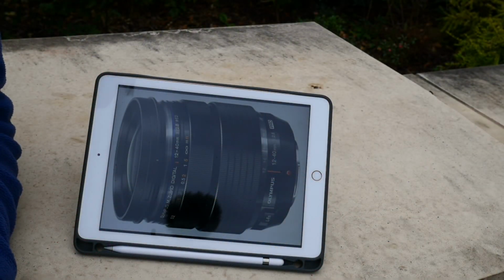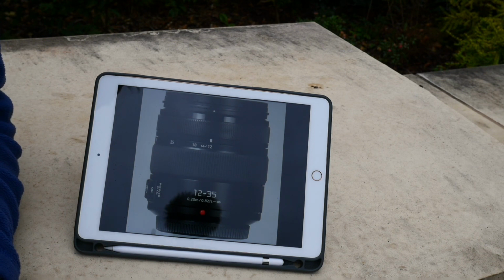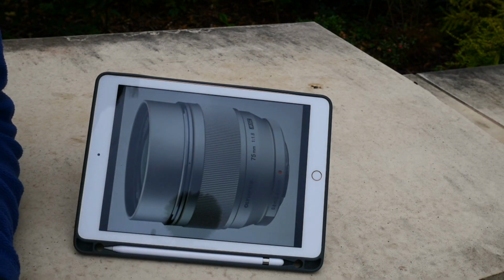My Favourite Lens...EVER!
Video shot on Lumix G100 with Lumix 12-32mm f3.5-5.6 lens

Background Music Longer Distance by TrackTribe